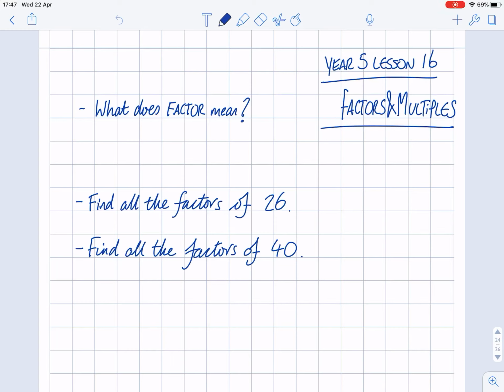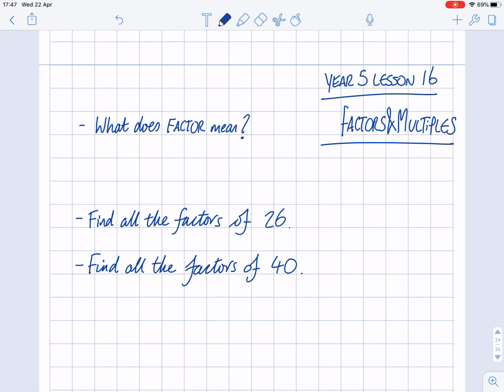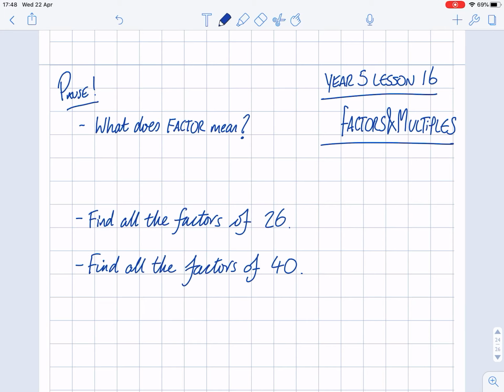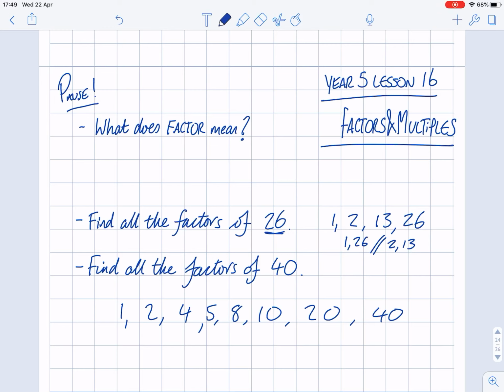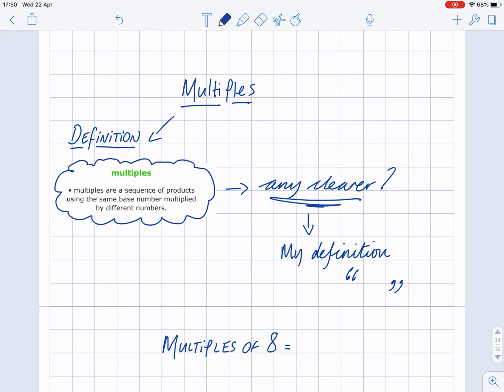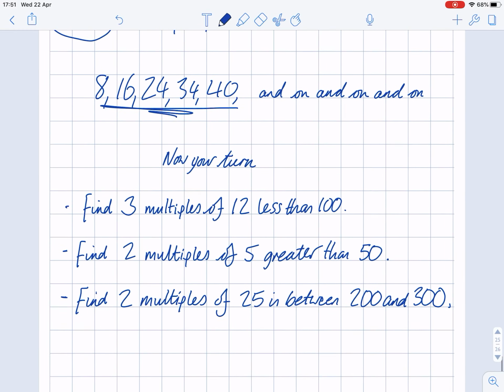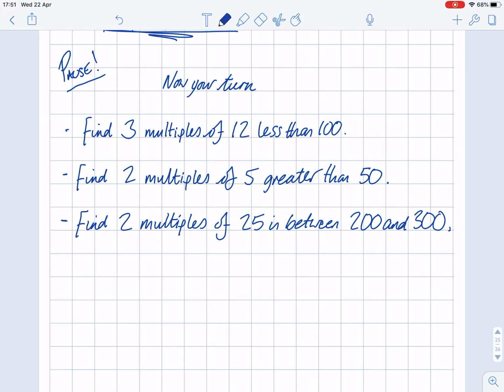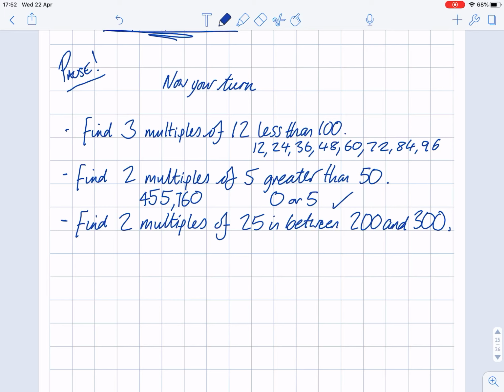Year 5: Lesson 16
Year 5: Lesson 16 // factors and multiples